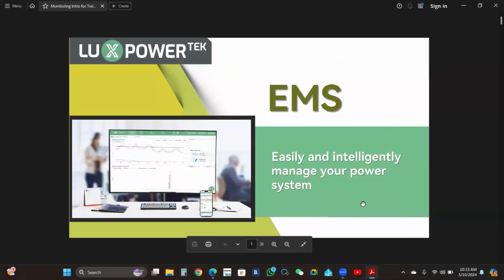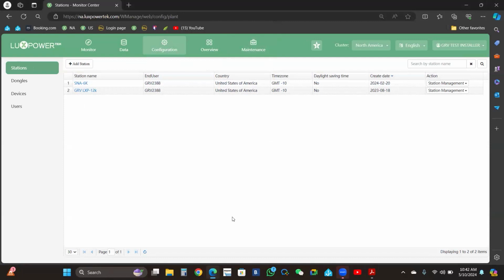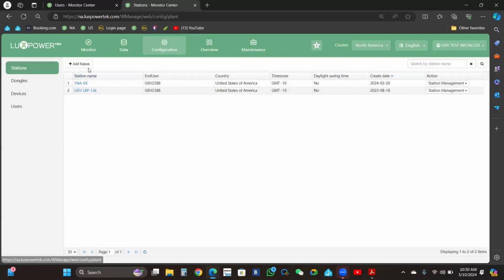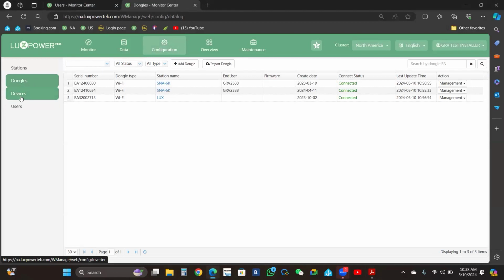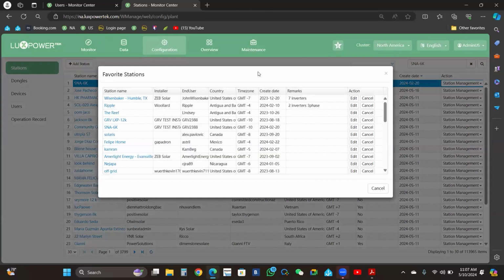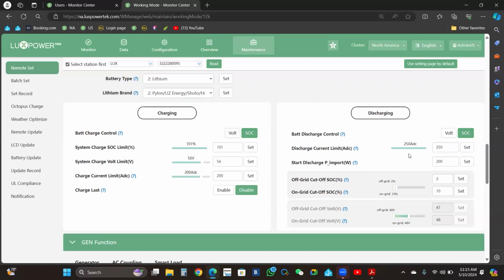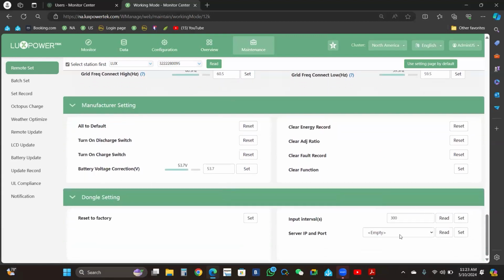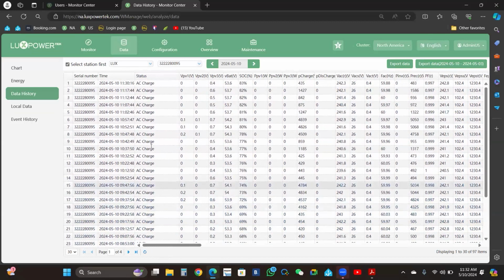LuxpowerTek EMS | Introduction Training Webinar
Our Energy Management System (EMS) offers comprehensive monitoring capabilities, allowing you to track and manage energy consumption in real-time. Through an intuitive user interface, you can easily view key information such as solar production, battery charging/discharging status, household electricity usage, and grid power usage.